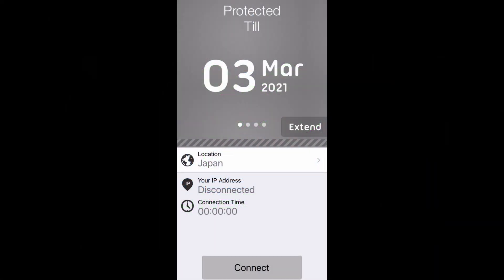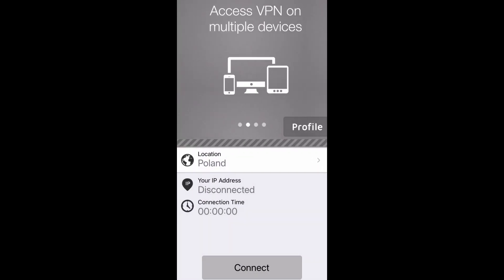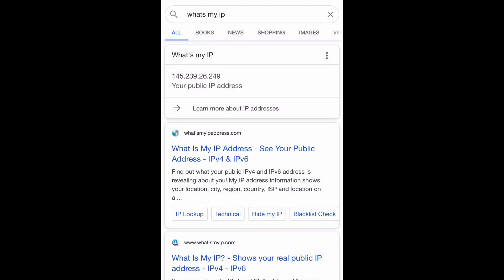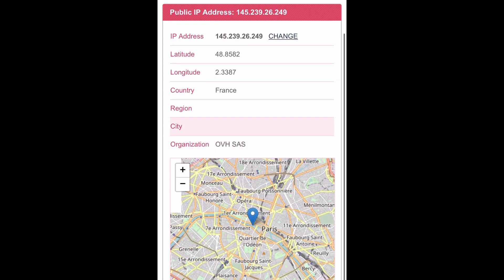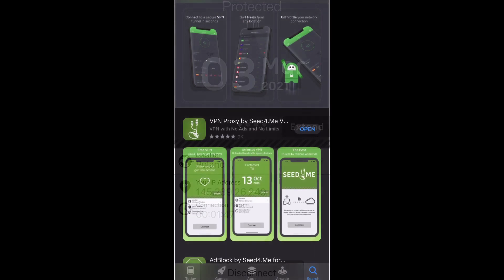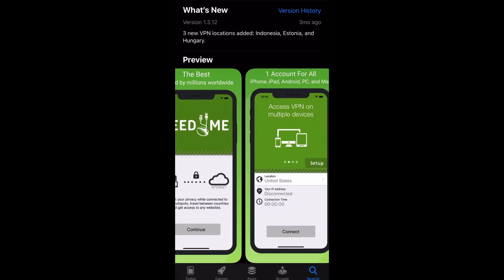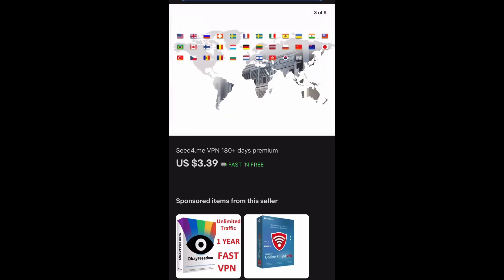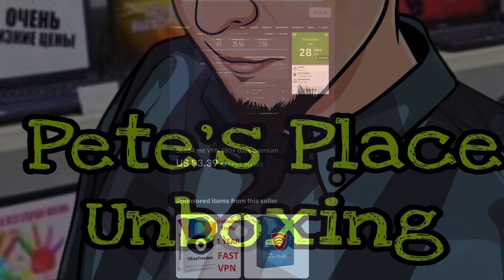What is a VPN and best one to use?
My personal favorite VPN, How it works, and how it can help secure your privacy.